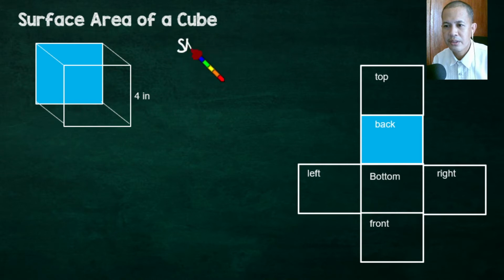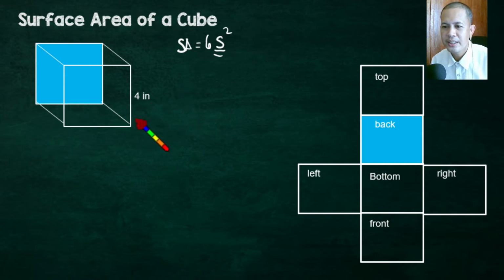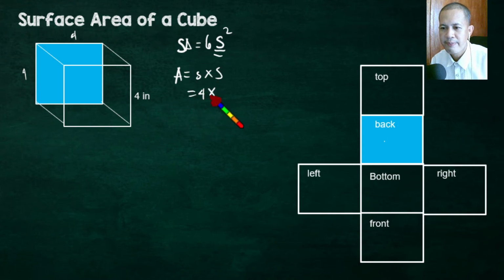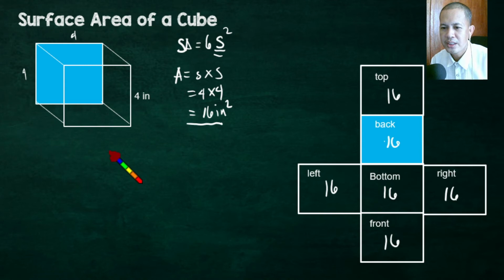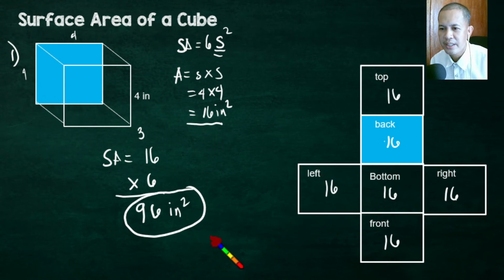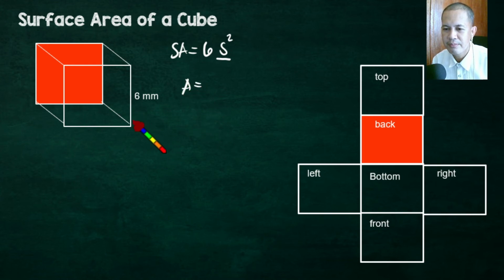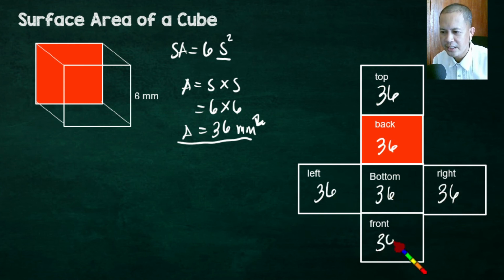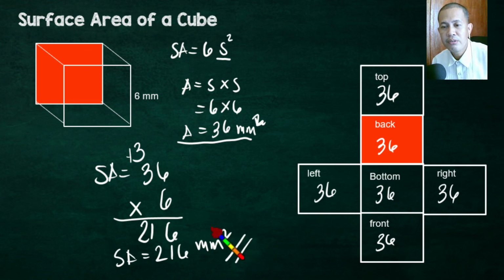Surface Area of a Cube